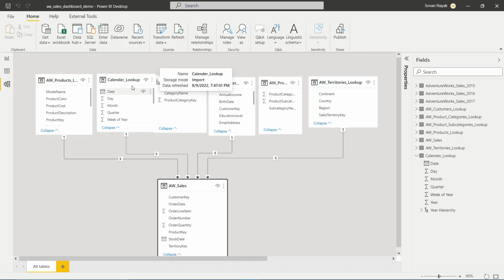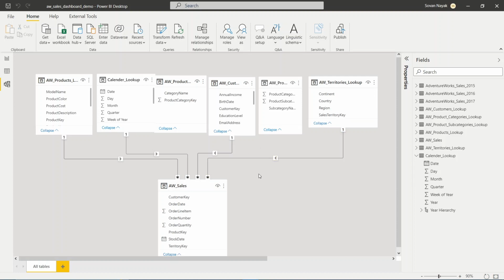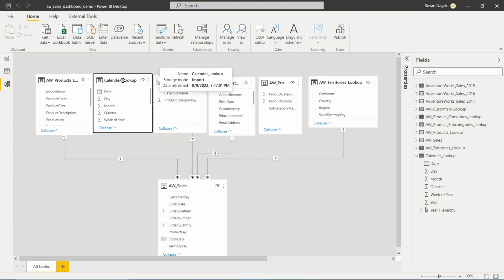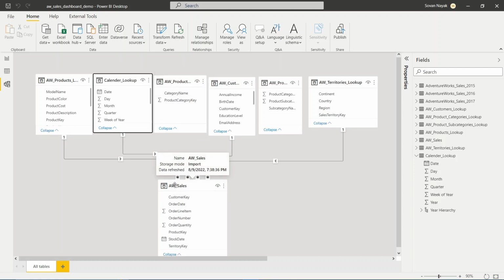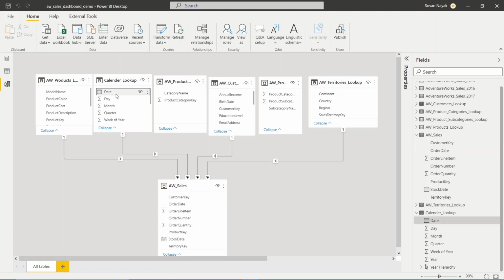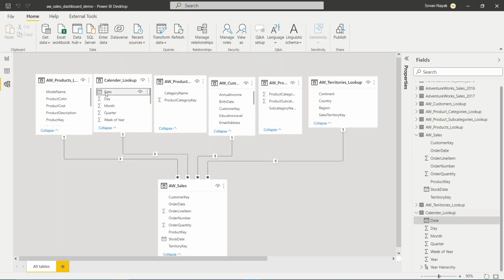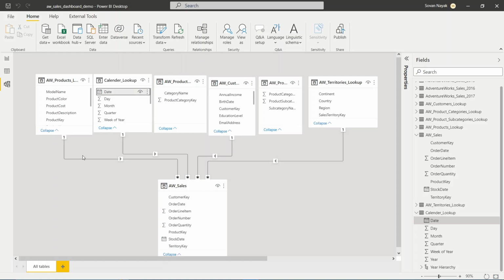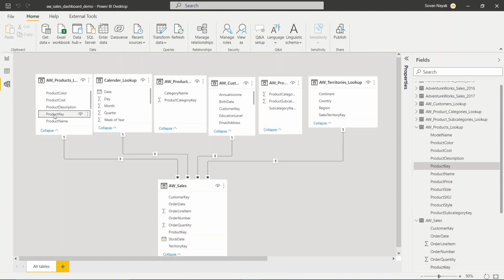Table Relationships with the Data Types in Mind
Table relationships in Power BI Desktop define the connections between tables based on shared fields or columns. By establishing relationships, you can combine data from multiple tables and create meaningful associations between them.

This enables you to perform cross-table analysis, create visualizations that incorporate data from different tables, and leverage the power of Power BI's interactive features.